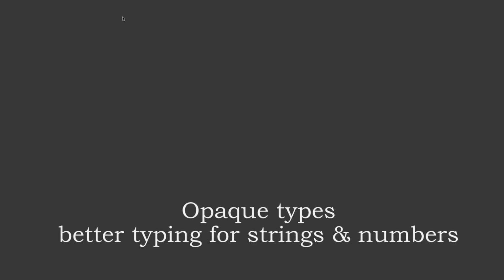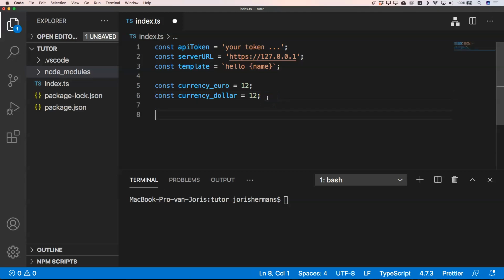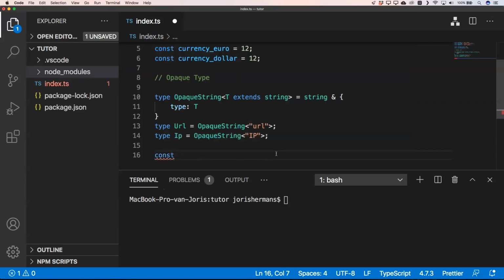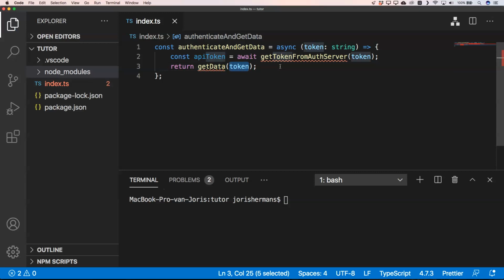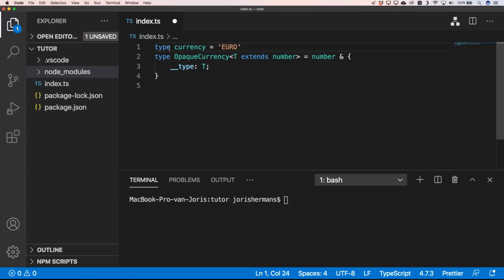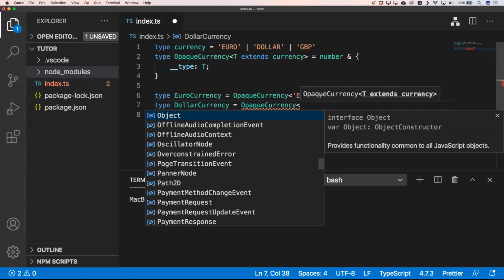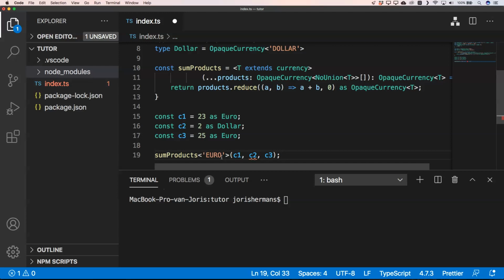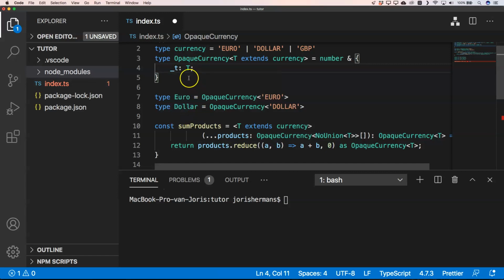Opaque types better typing for strings & numbers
Opaque types better typing for strings & numbers will help you to define strings and numbers better. Learn how you can define opaque types in this weeks video.